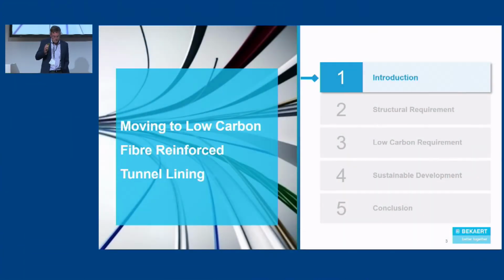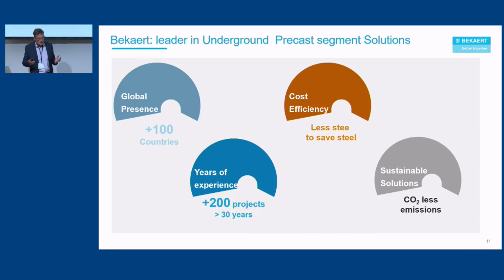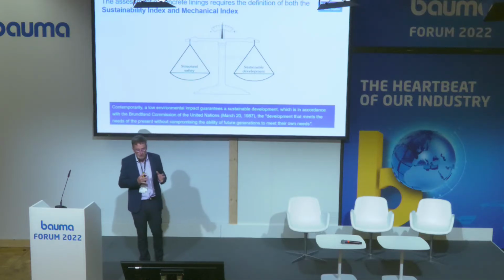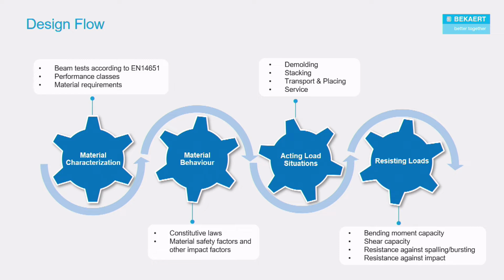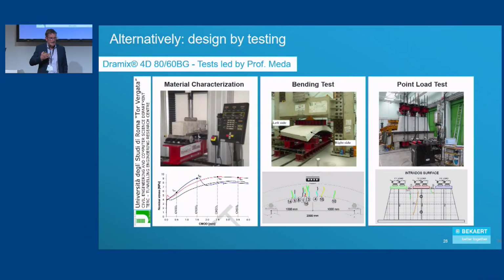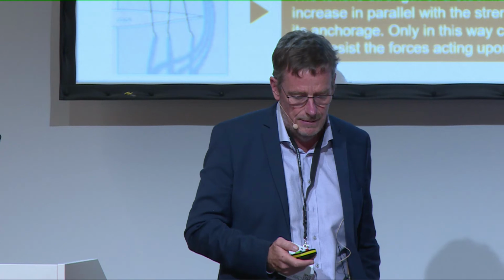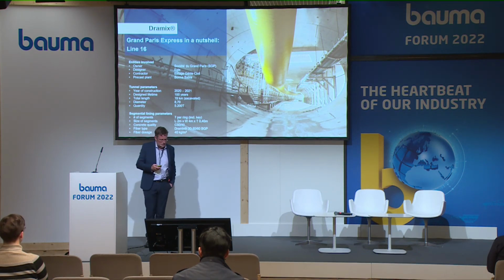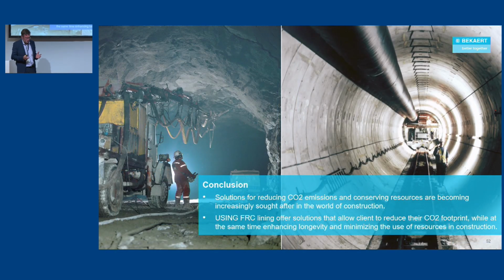Build Sustainable Precast Segment Lining With Fibre Reinforced Concrete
baumaForum 2022, 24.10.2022: Exhibitor Presentation

Benoit De Rivaz, Global Technical & Business Development Manager - Bekaert NV